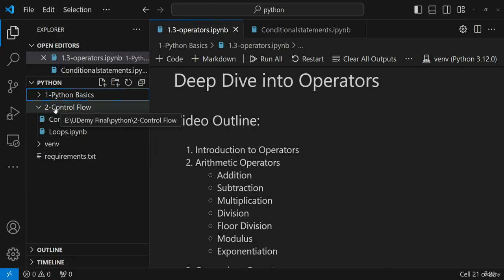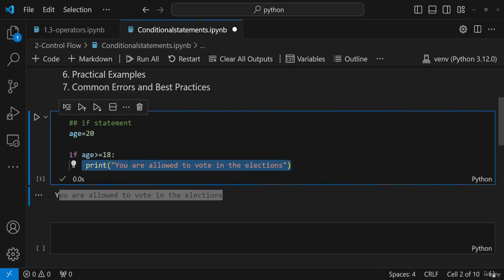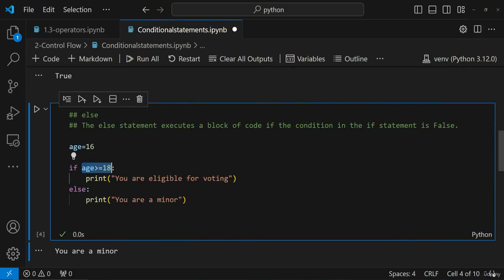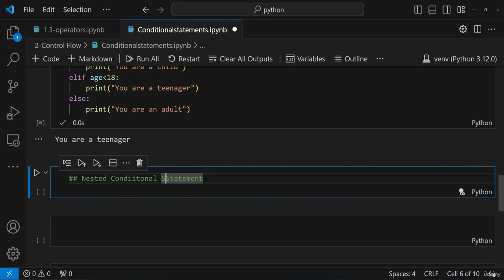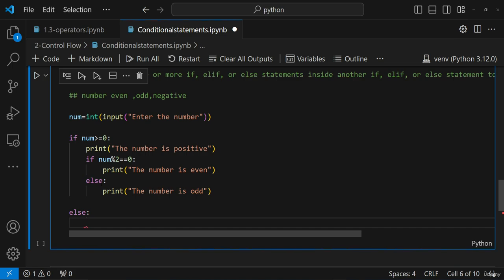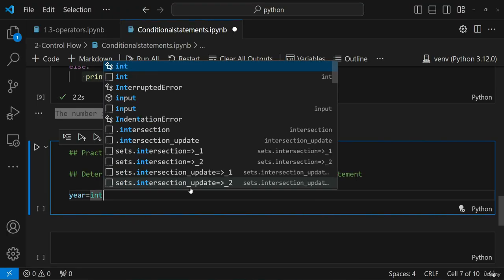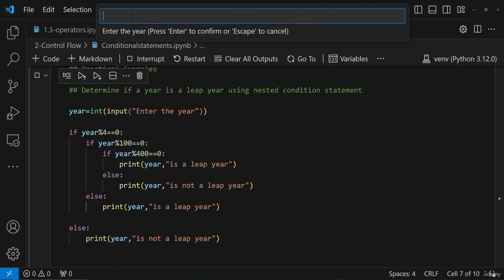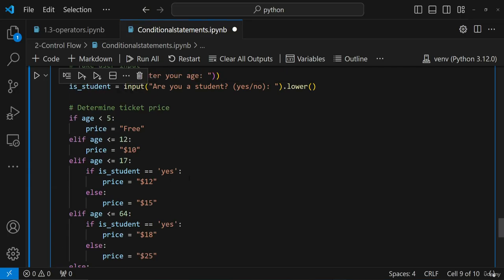11 If Else in Python | Complete Beginner Tutorial